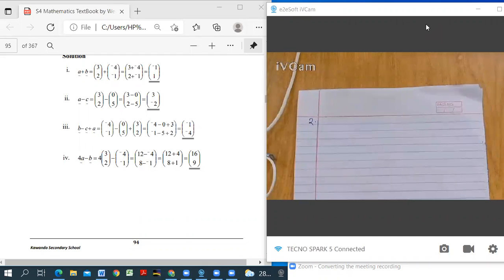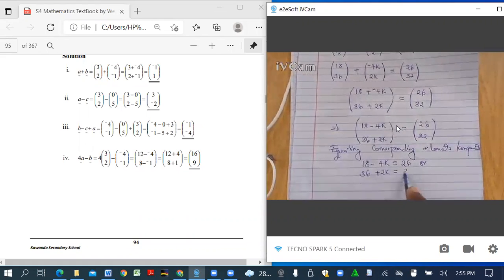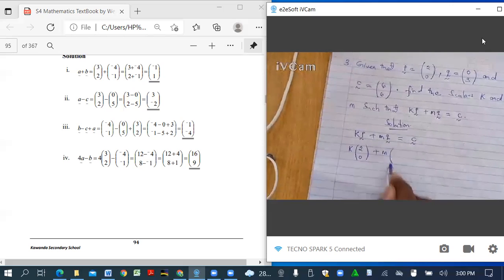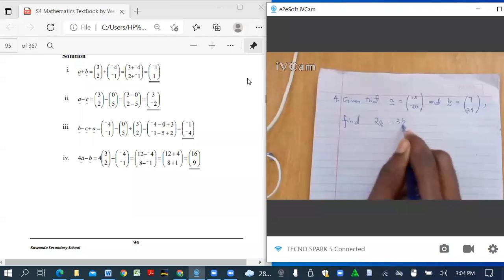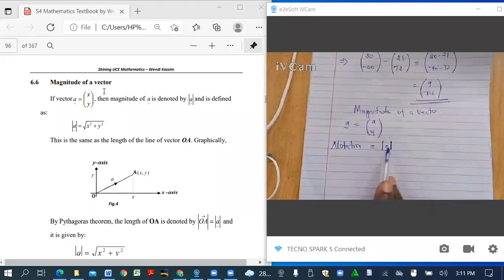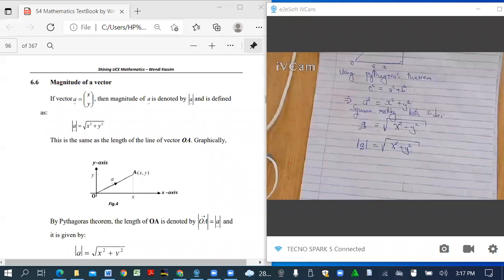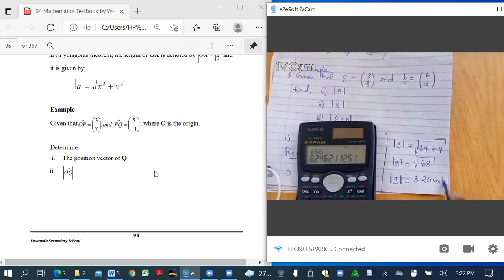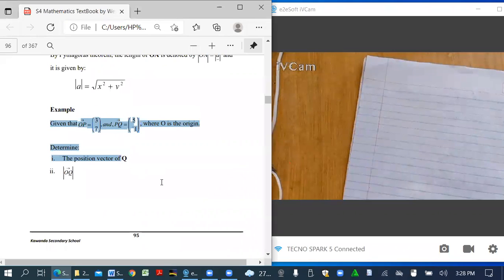OPERATIONS ON VECTORS PART 2